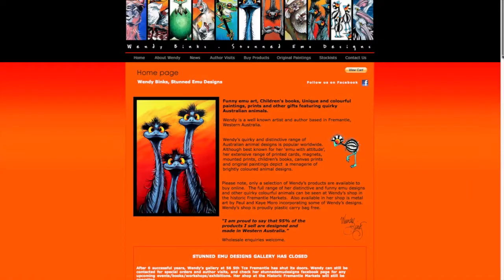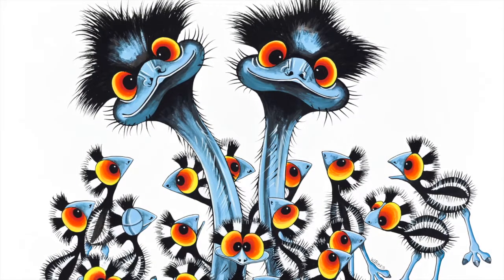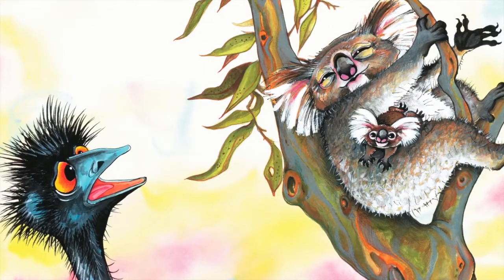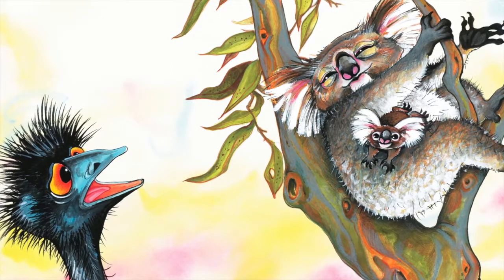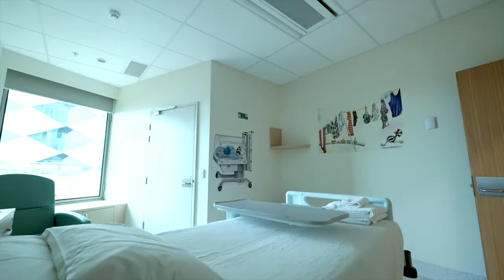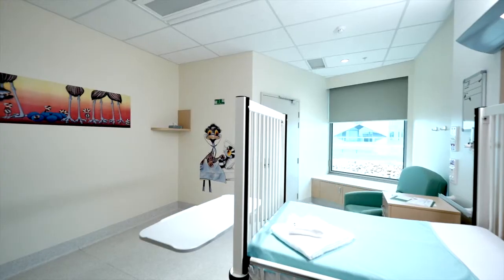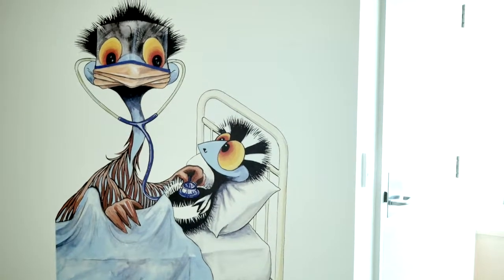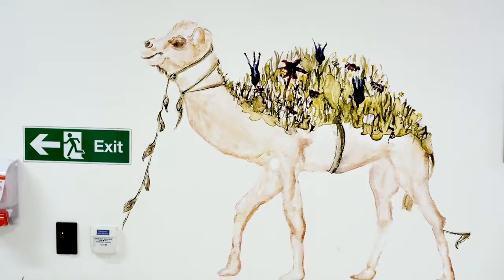Paediatrics and Neonates Wall Art at Fiona Stanley Hospital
Watch the process to get Wendy Bink's artwork onto the walls of the Paediatrics and Neonates Units at Fiona Stanley Hospital.